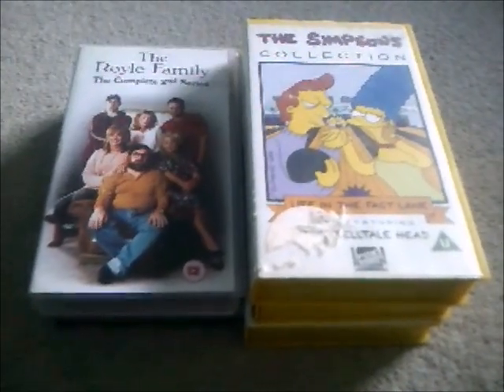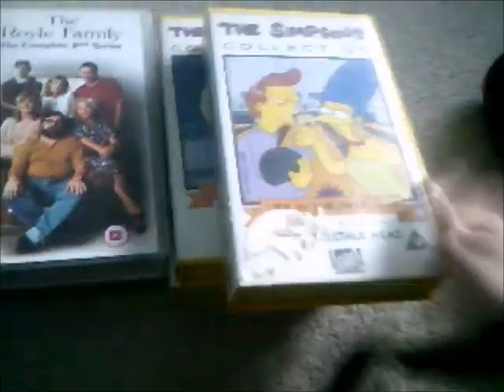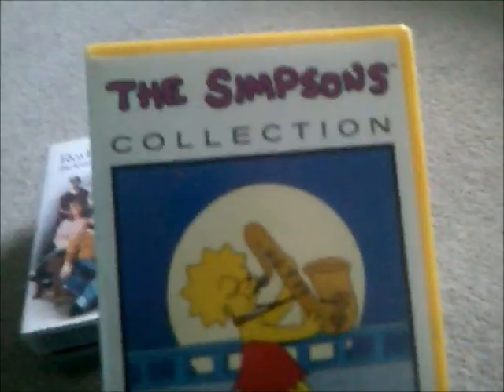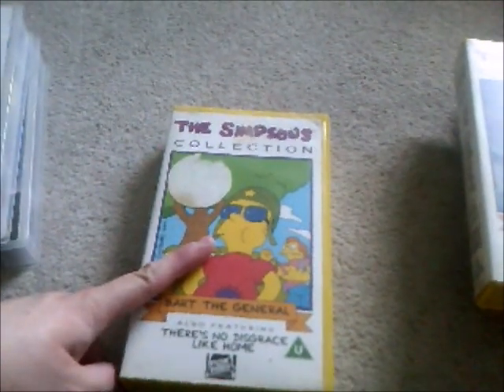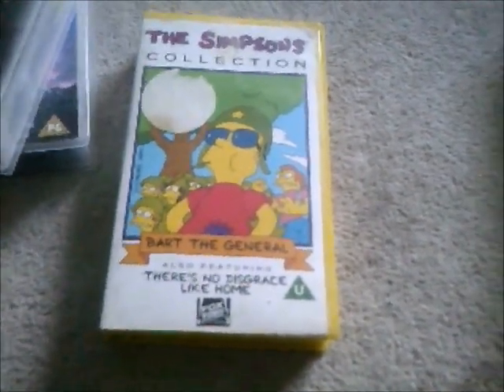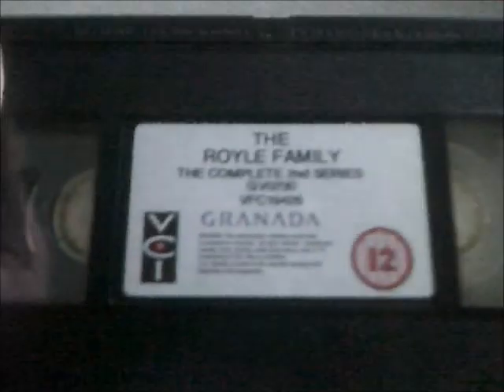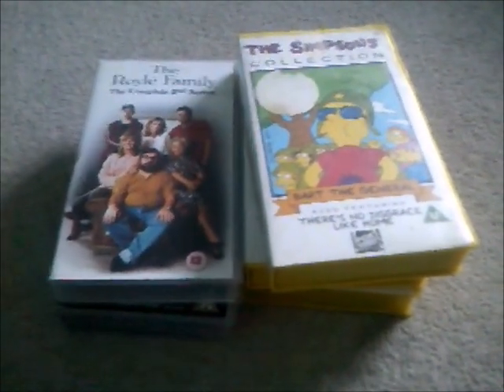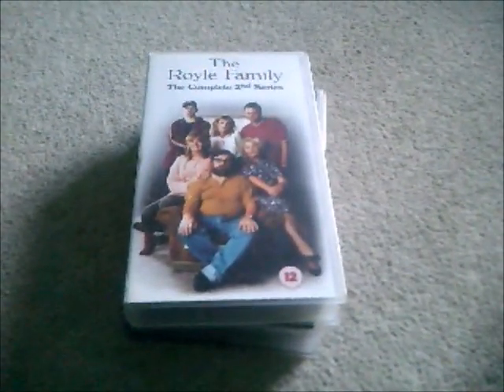VHS Tapes that I'm Planning to Get Rid of Part 2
This is the second Part of the Video called VHS Tapes that I'm planning to get rid of as I'm Going to Get rid of 5 VHS Tapes including 3 Simpsons Tapes that I Had for a long time.